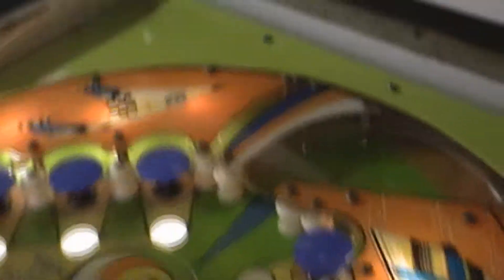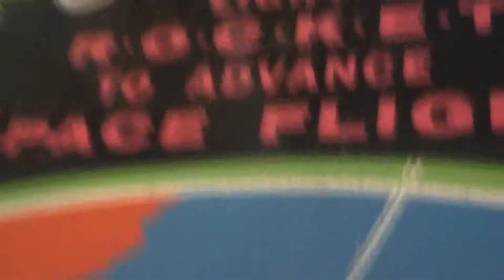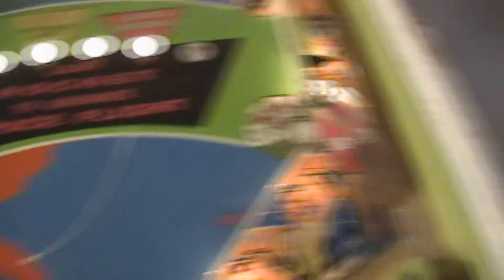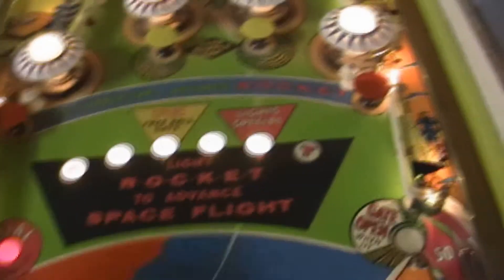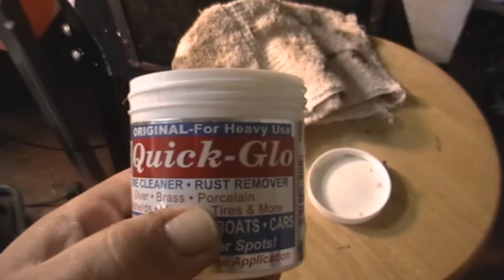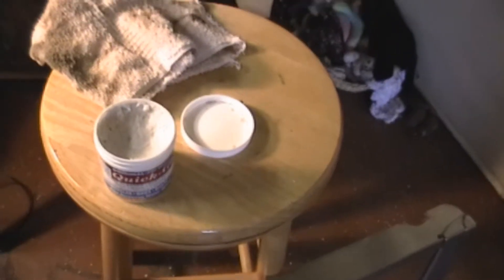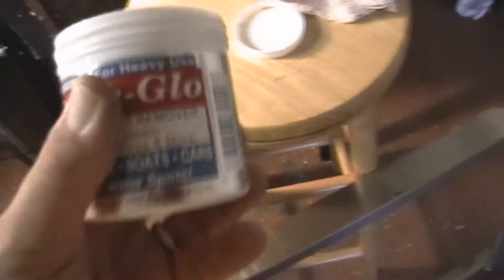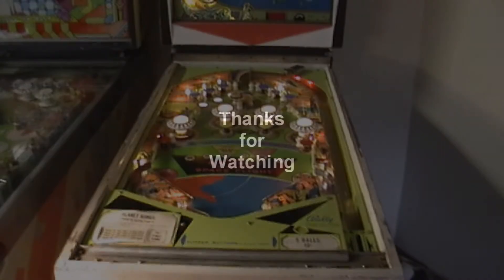Bally Rocket III - Problem Solving Pt. 2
Continued from part 1. Problem solving, switch adjusting and rust removal.